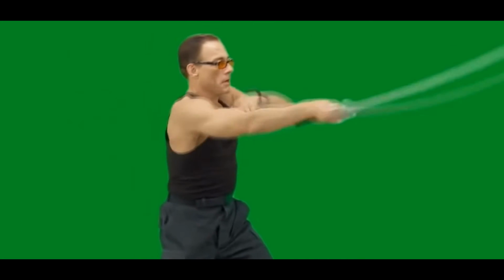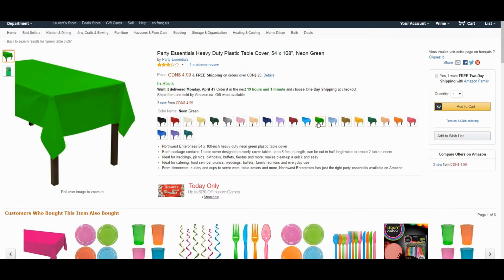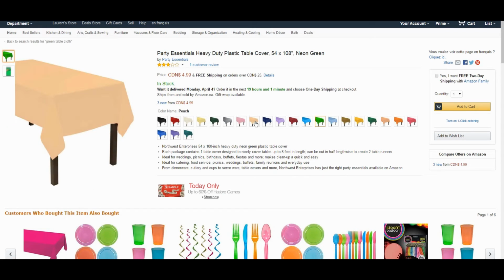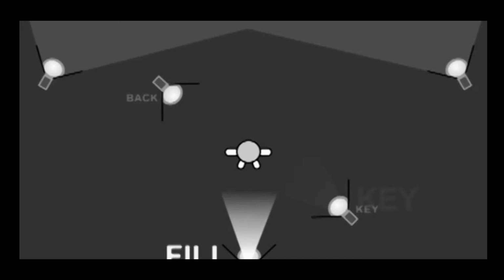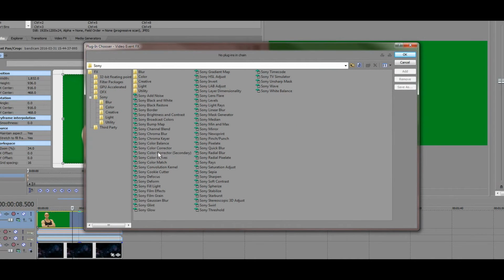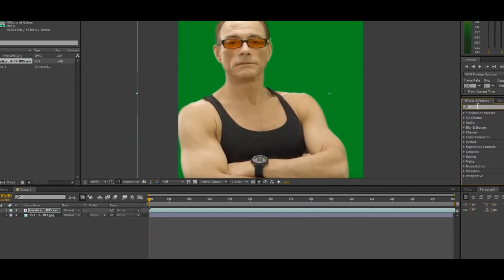FX Rewind : Everything you need to know about green screens